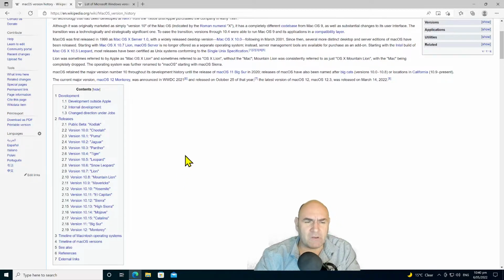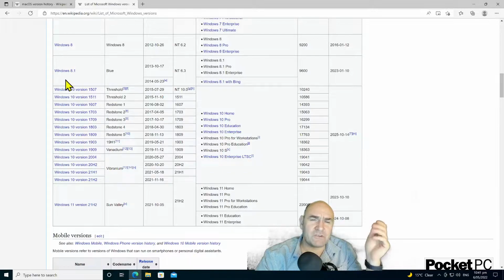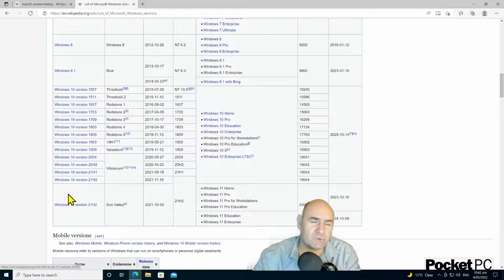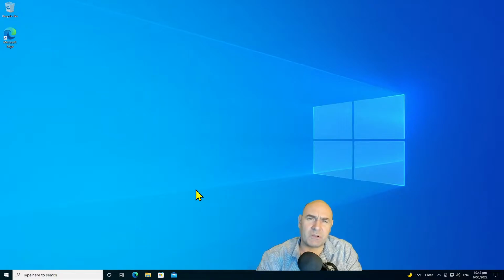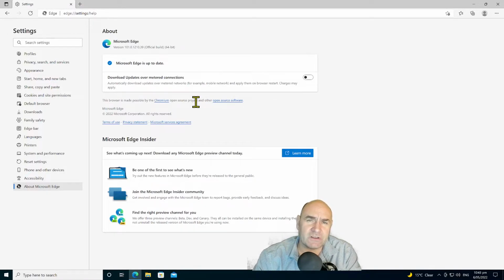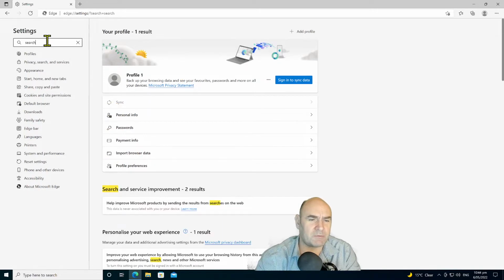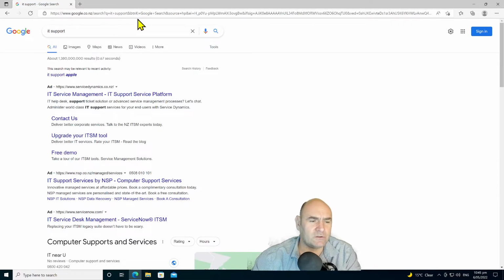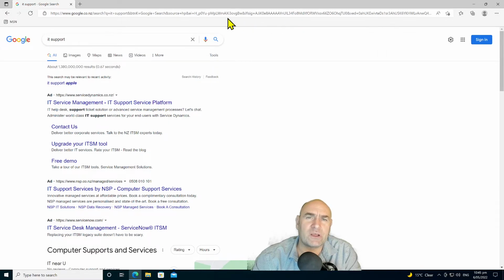A bit about Windows and HOW TO remove the Bing search engine from EDGE | IT NEAR U | itnearu.nz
IT NEAR U is a computer support company offering IT services in Wellington, Lower Hutt, Upper Hutt, Hutt Valley, Porirua and the Kapiti Coast.

IT NEAR U offers onsite Business IT Support and Computer Services to Home and Business customers in the Wellington Region. We strive to offer the best computer support to business and home mobile tech support to residential customers. In addition, we provide IT sub-contracting services to other IT companies if they don’t have local representatives or are short-staffed. We offer affordable Business IT Consulting Services to small, medium, and micro-businesses (SMME)

IT NEAR U is the IT support company near you.

iPhone Live Wallpaper - Samsung Galaxy Free (!!!) Vertical Video, Android, iOS, Cell, Zoom, Worship, Stars, Best, Cool, Beautiful